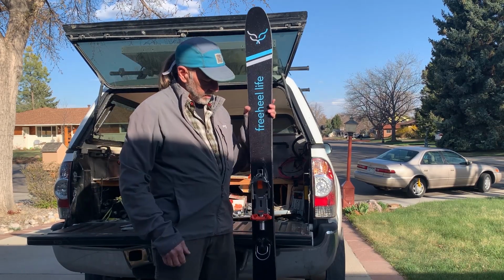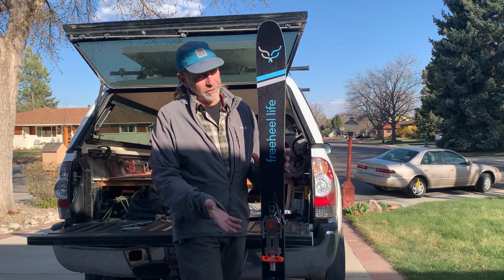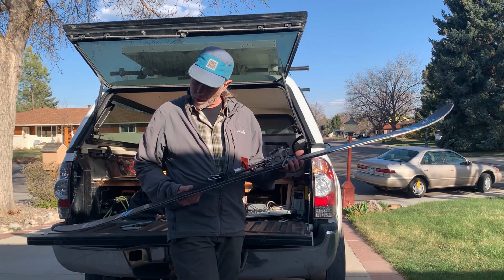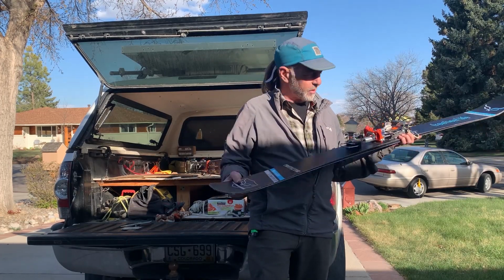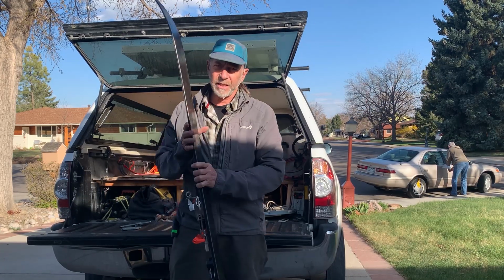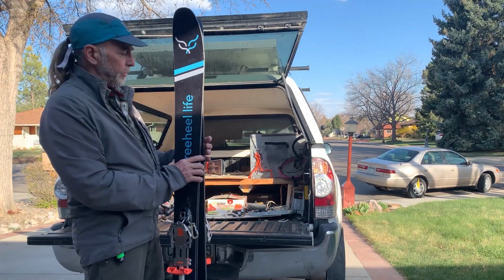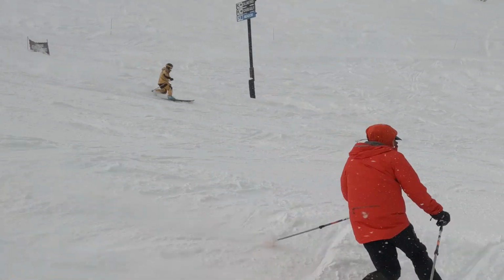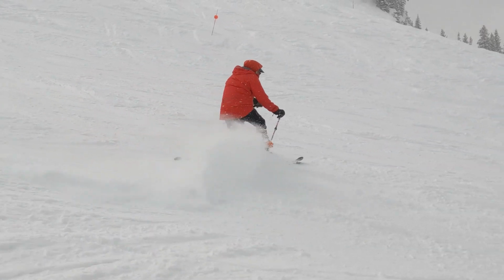Dostie’s View #56 - First Look at the Freeheel Life Protector 95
Dostie looks at the Freeheel Life Protector 95. He has been on these skis for about 2 months and wanted to share his thoughts on the newest endeavor for Freeheel Life.

About: Craig Dostie is truly a pioneer of backcountry and telemark media. He was the founder and Editor-in-Chief of Couloir Magazine from 1988 until 2007. His publishing company at the time also created Telemark Skier Magazine in 2003. He has contributed to countless articles on the subject of backcountry & telemark skiing and is the one that coined the term EARN YOUR TURNS. He’s a true legend of Telemark.

CHECK OUT FREEHEELLIFE.COM - Check out articles on TelemarkSkier.com